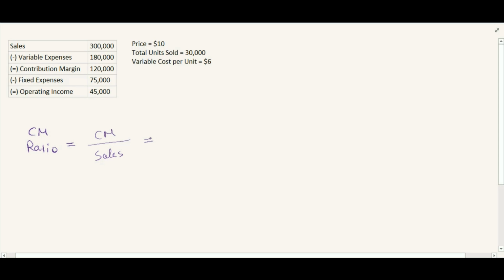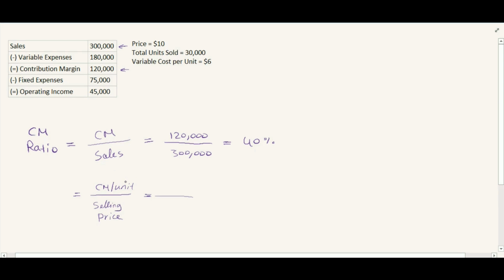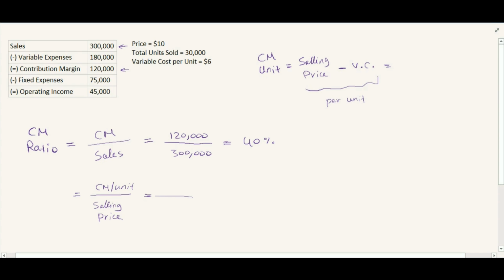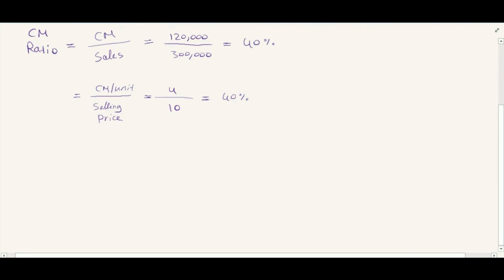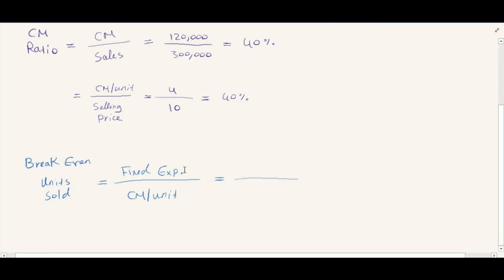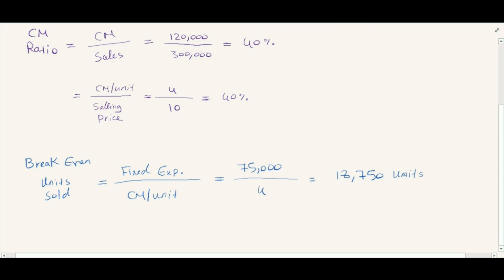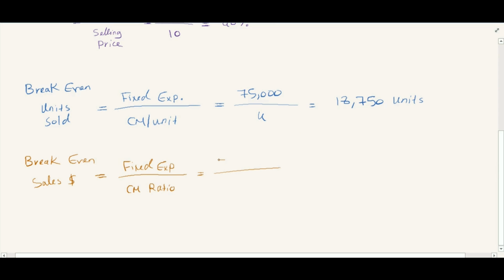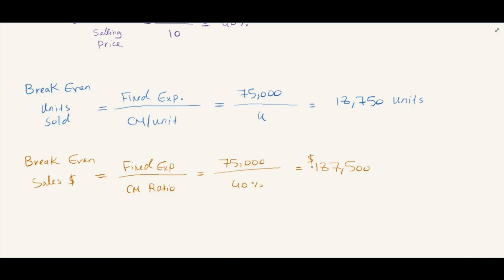Break-Even Analysis and Contribution Margin